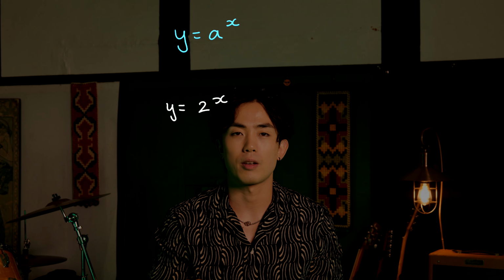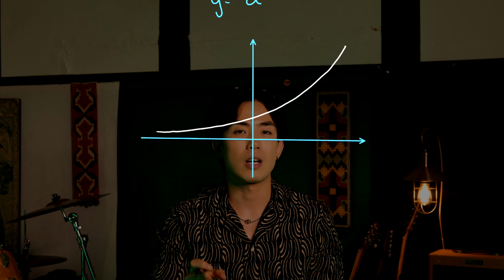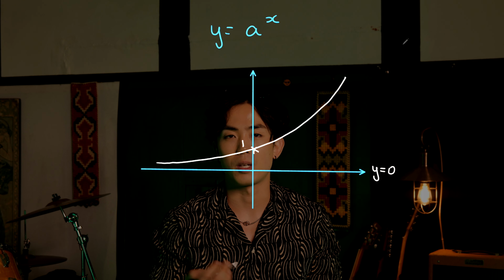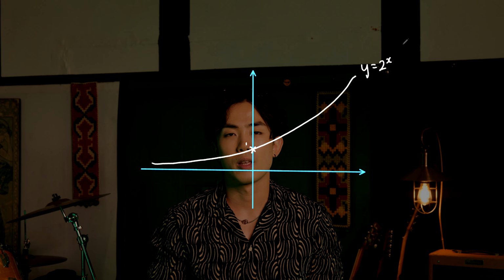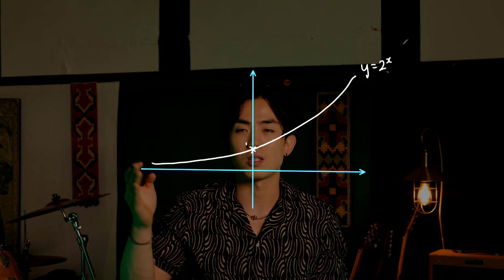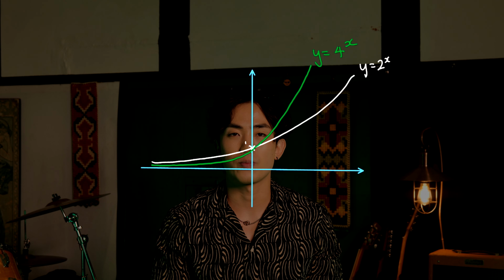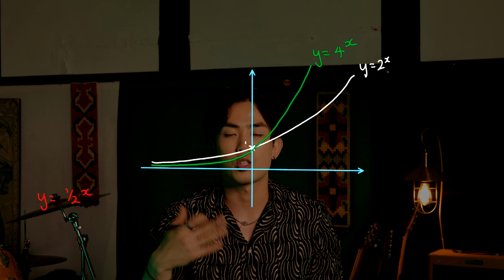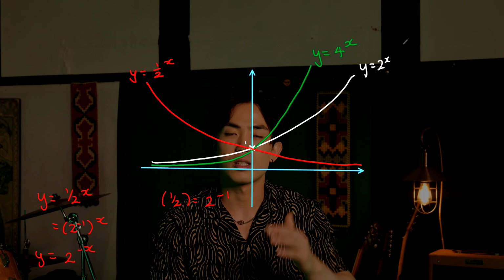Exponential Functions | Mathematics A Level | Edexcel/OCR/AQA